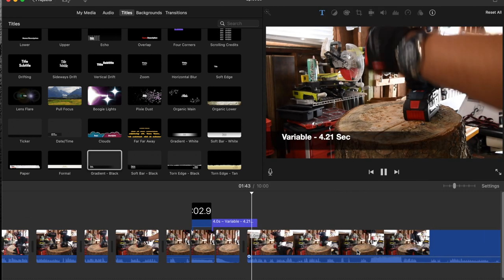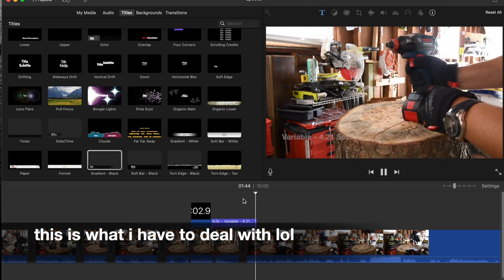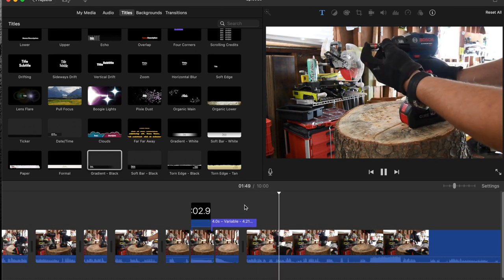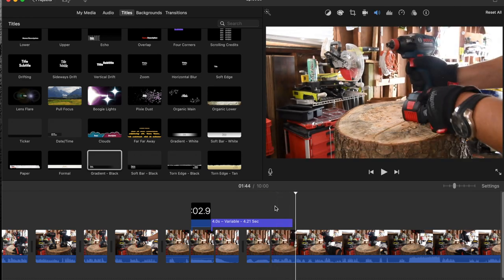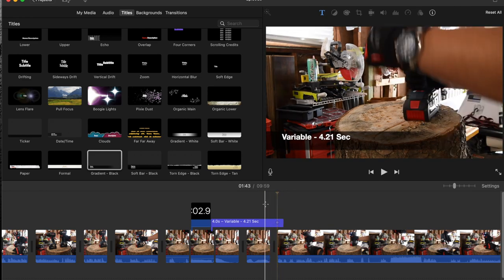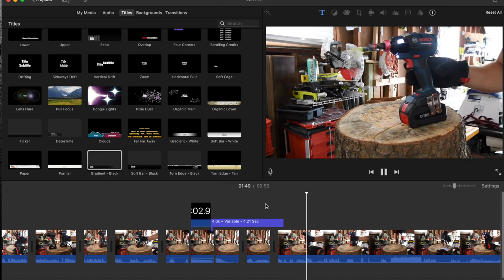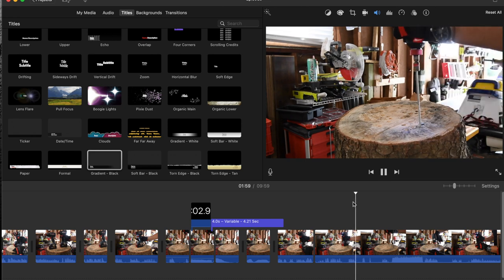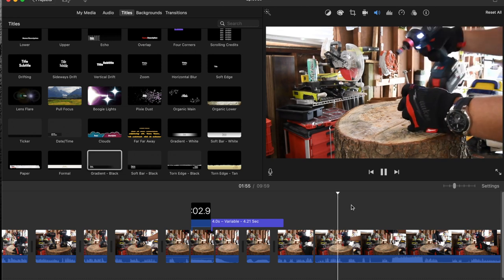How I edit a tool test (Behind the Scenes)